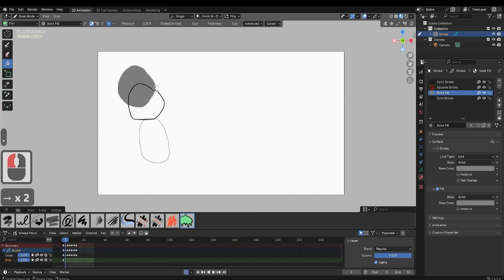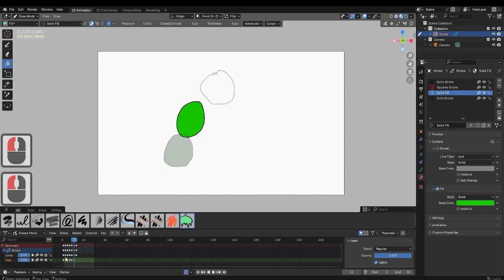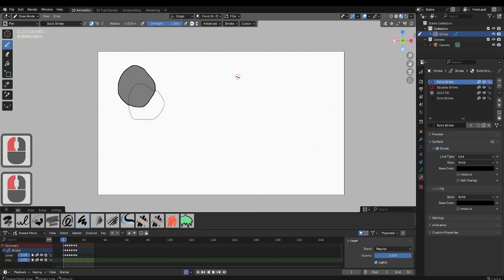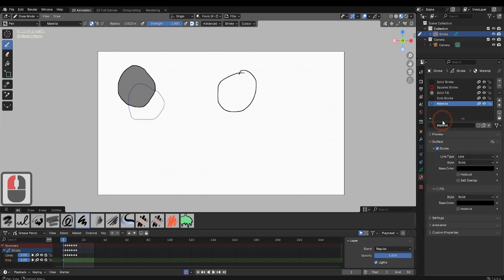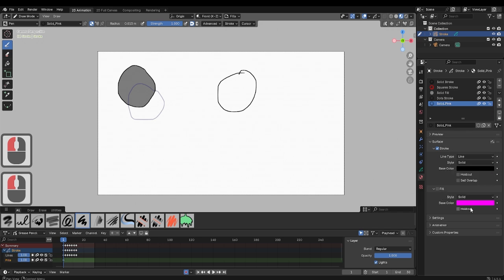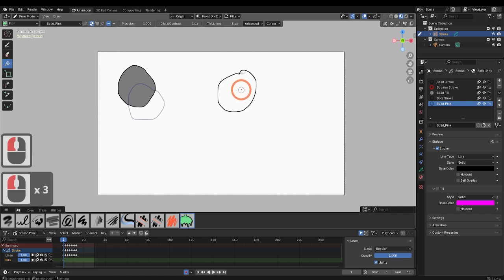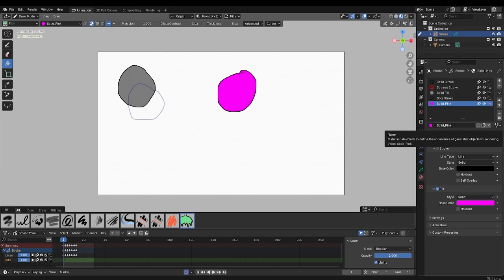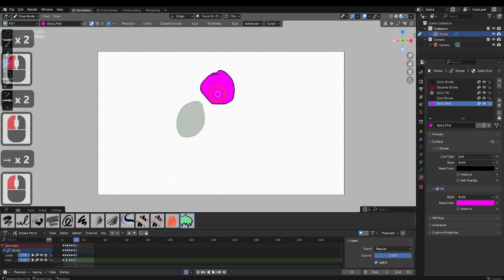Grease Pencil How To 3 Colour and Layers Blender Tutorial